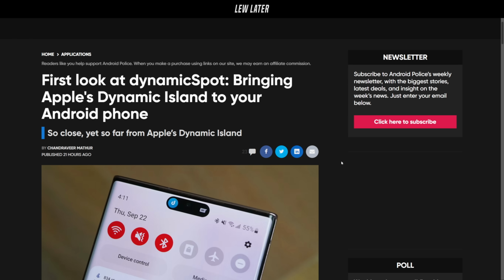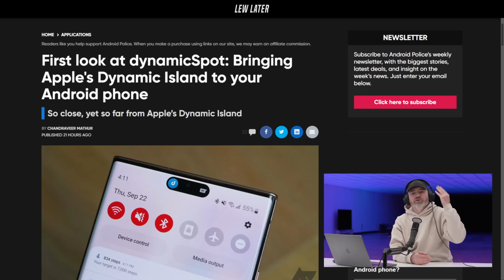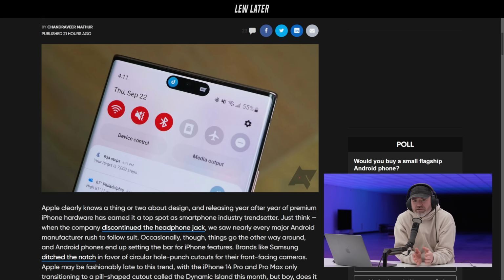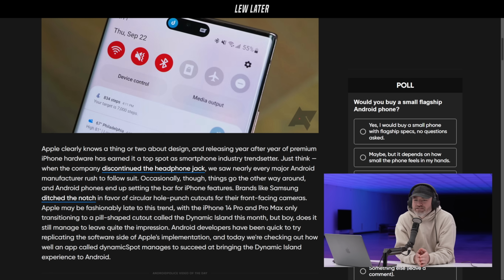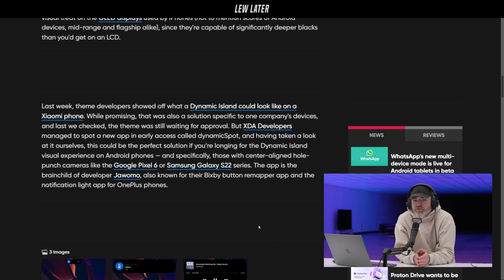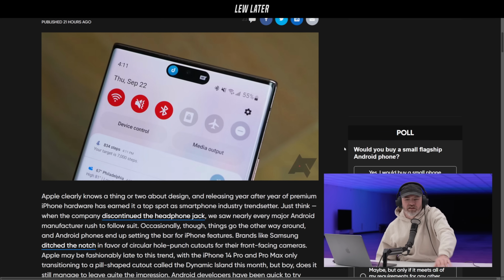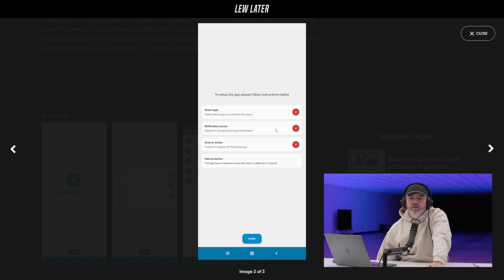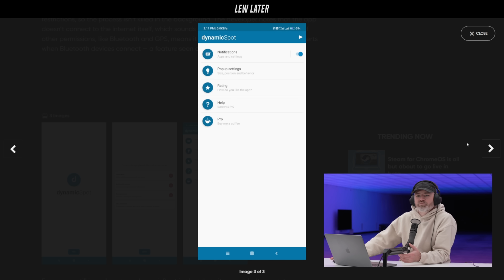You Can Get Android's Dynamic Island NOW...